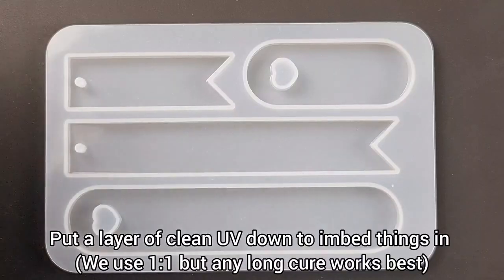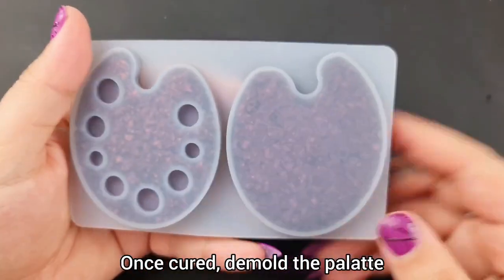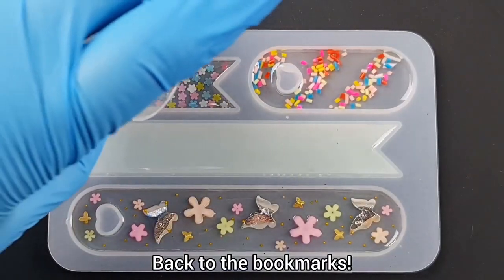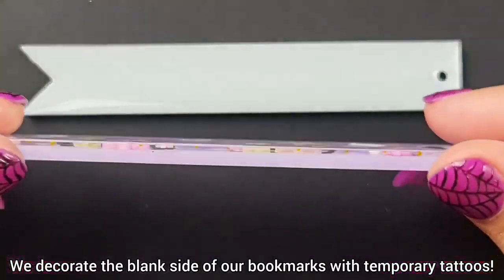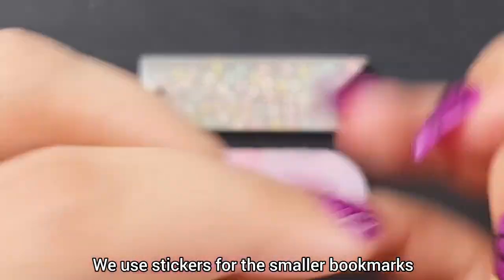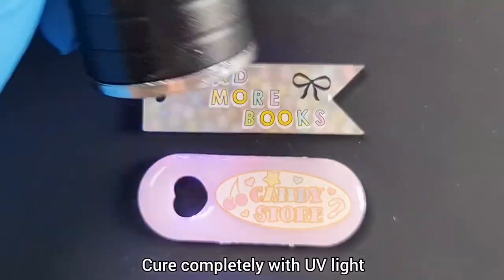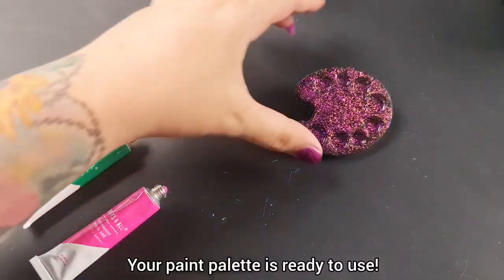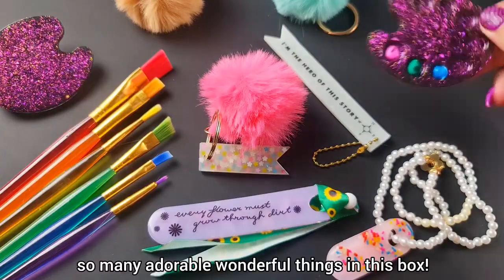Back To School Tutorial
Come make your own bookmarks and paint palattes with our "back to school" pixie box tutorial!

we make an art palatte that clips directly on to your paper, as well as custom bookmarks, using things like temperary tattoos, stickers, polymer inclusions, and pompom key chains!

we cant wait to see what ways you use this mold, if you create anything please tag us using sophieandtoffee so we can see your beautiful creations!

Follow us for the newest molds and products!